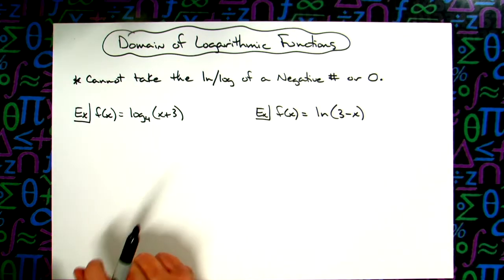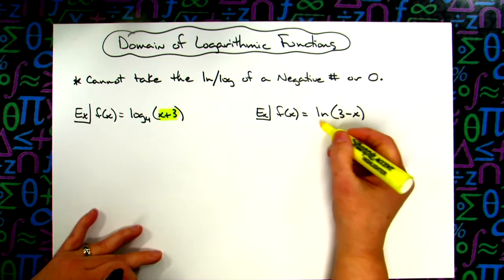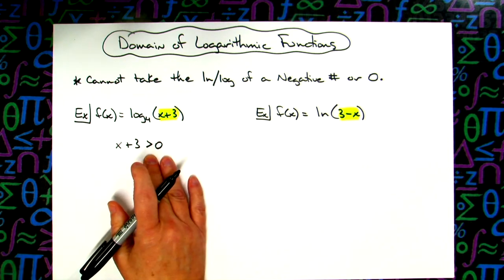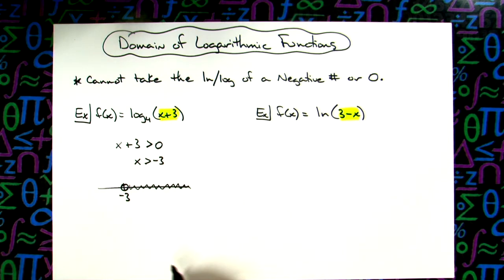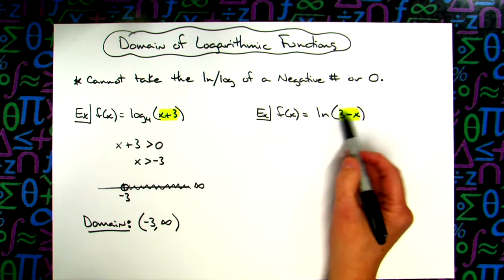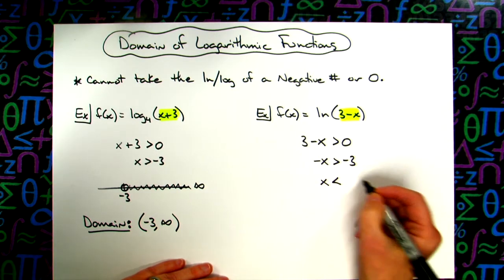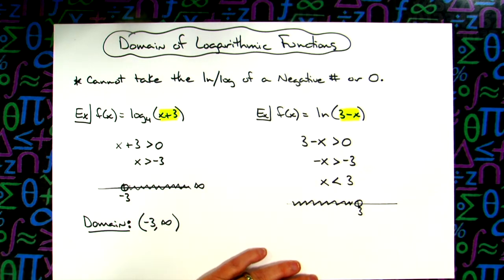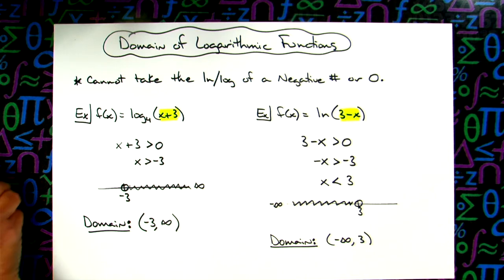Finding the Domain of a Logarithmic Function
This video goes through 2 examples of how to find the Domain of a Logarithmic Function.  This would typically be done in an Algebra 2 class or a Pre-Calculus class.